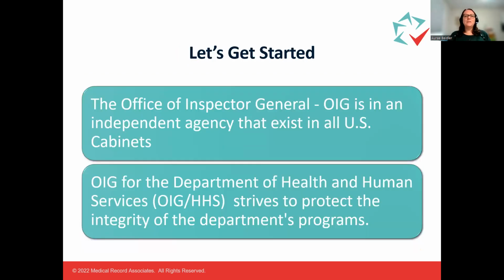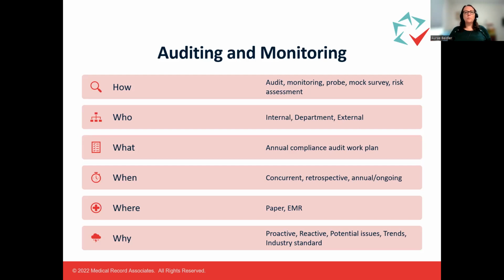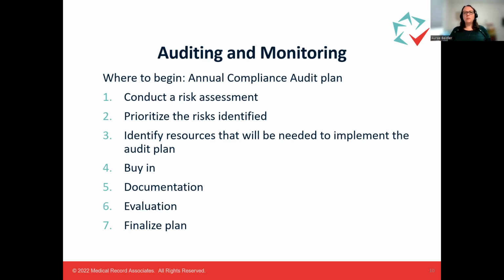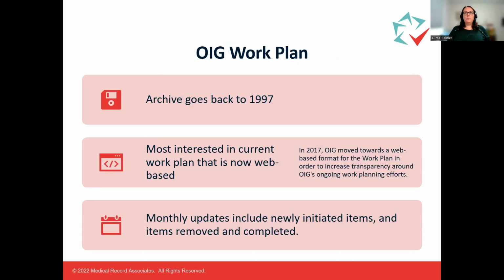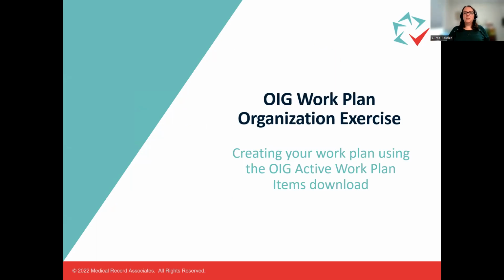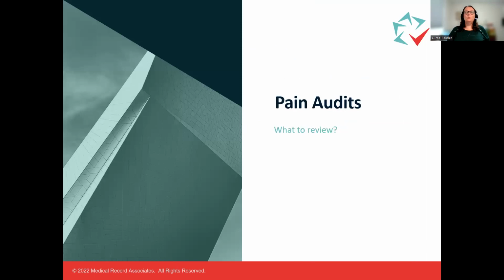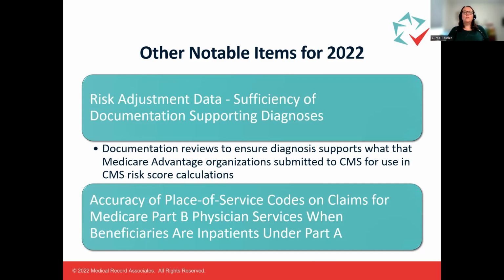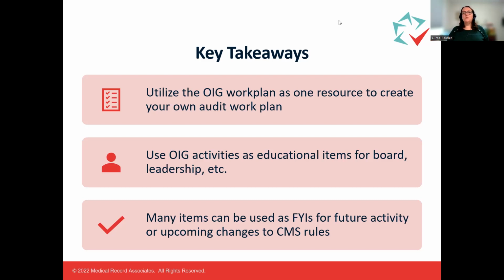Integrating the OIG Work Plan into Your Compliance Program for 2022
by Aurae Beidler, MHA, RHIA, CHC, CHPS